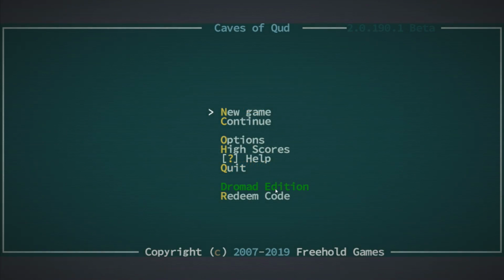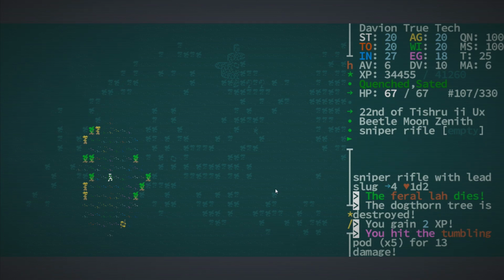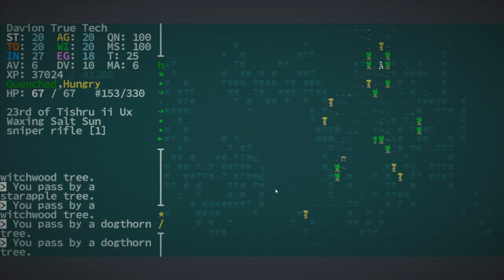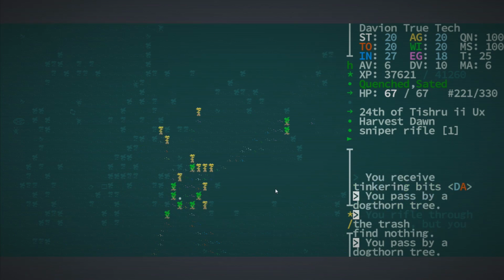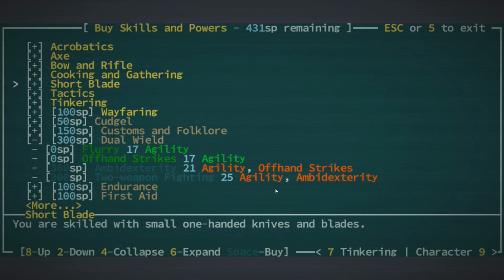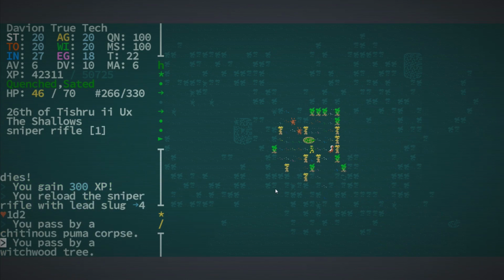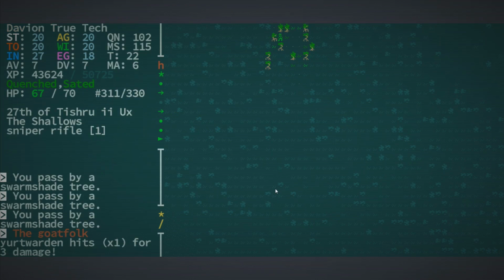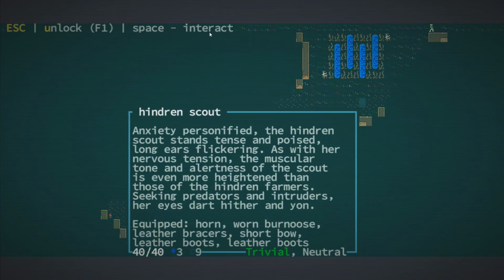DFuxa Showcases Caves of Qud - LP7Ep6 - Flower Fields & Jungles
I start to trek over towards the Grit Gate, marching through the Flower Fields and then eventually into a few Jungles. I meet many a dangerous foe on the travel - getting lots of experience and eventually some good items to wear too.

In the end of the video, I don't get to Grit Gate - but I do find something of interest for sure that you'll see in the next episode.